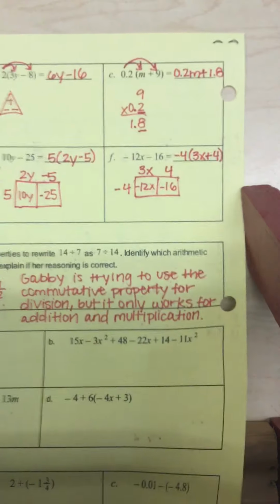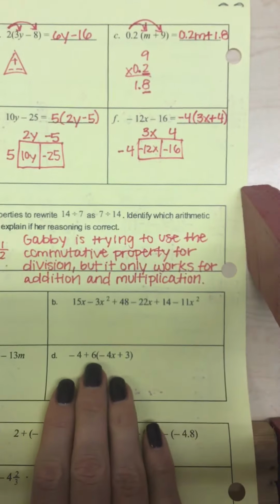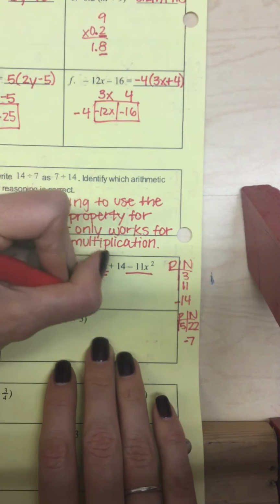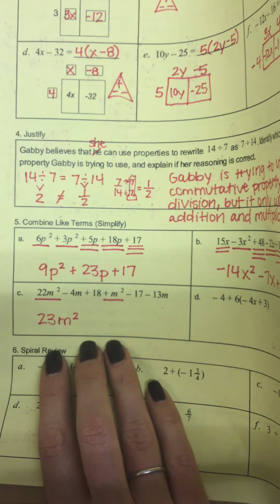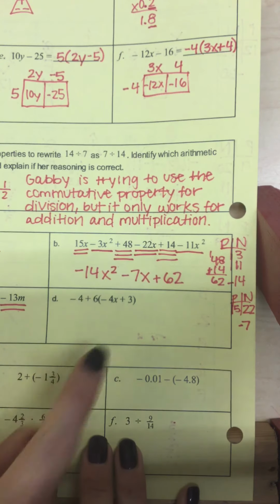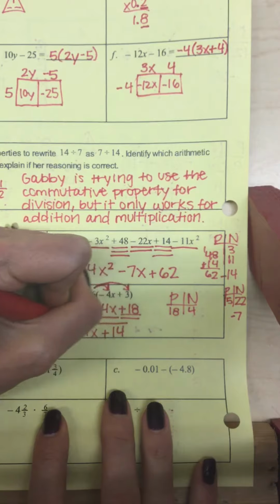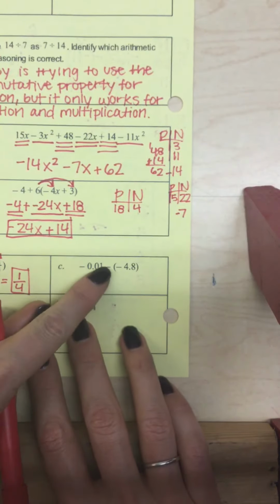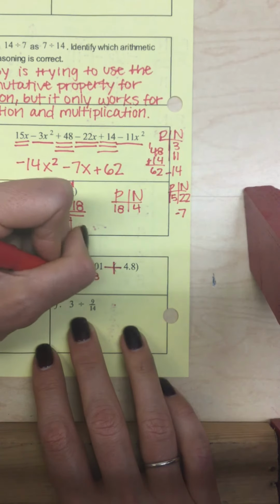Unit 2a Test Review (back)